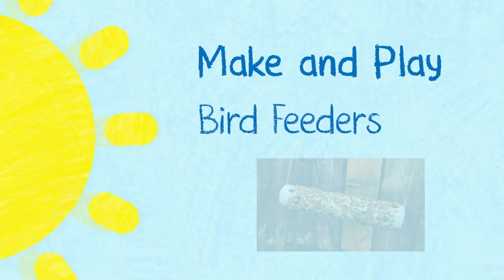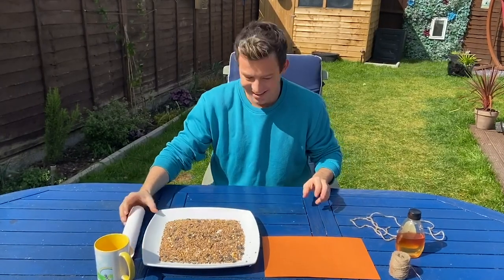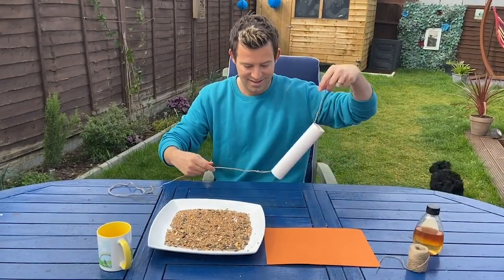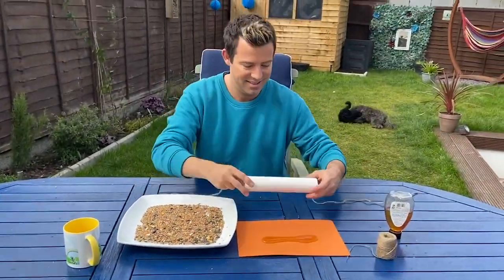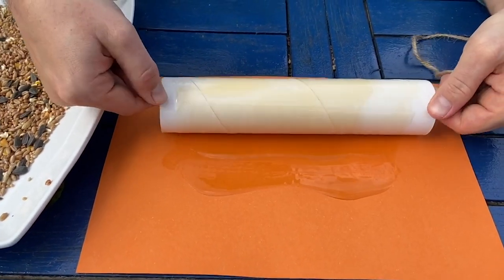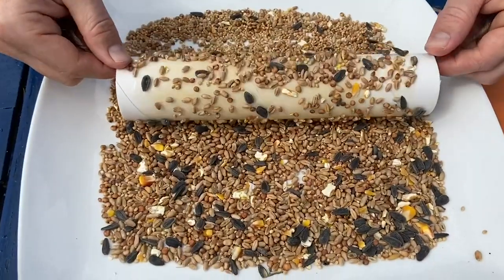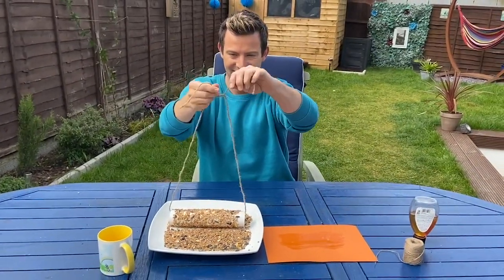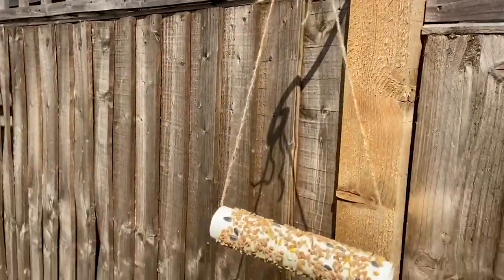Milkshake! | How to Make a Bird feeder | Derek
Hey Milkshakers!

Milkshake Stay at Home is a Brand New series of activities for you to try out, to keep us all active, moving, and having lots of fun at home!

Today, Derek is going to show you how to make a bird feeder for the garden!